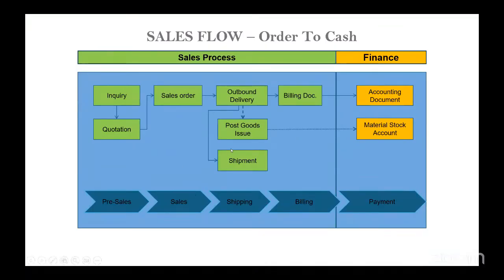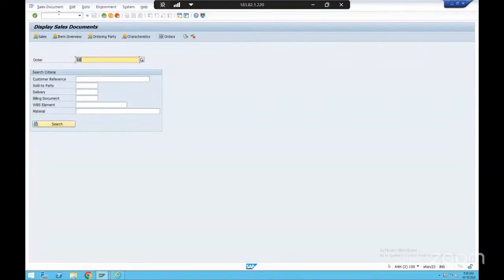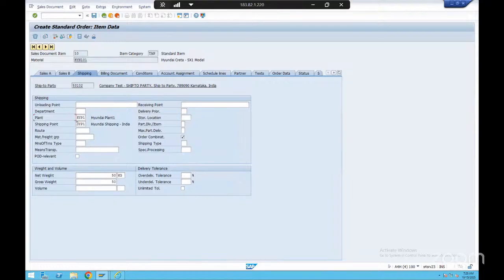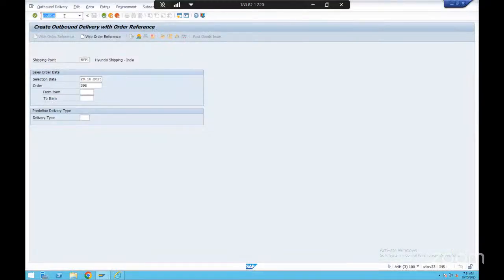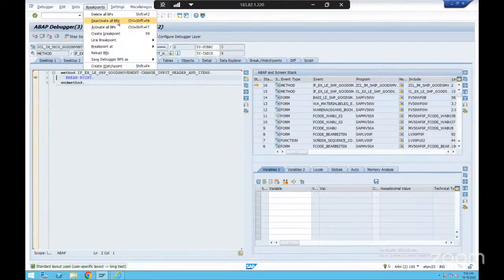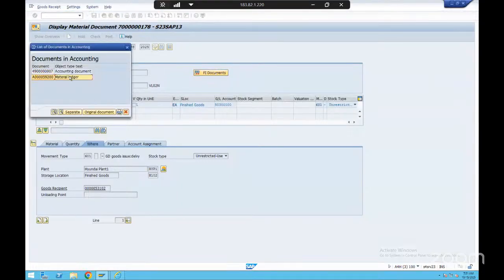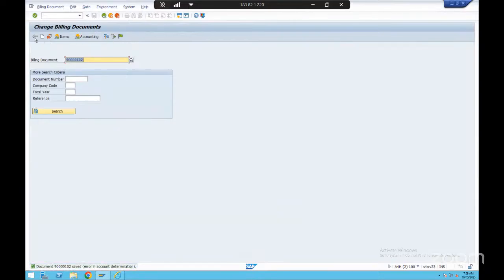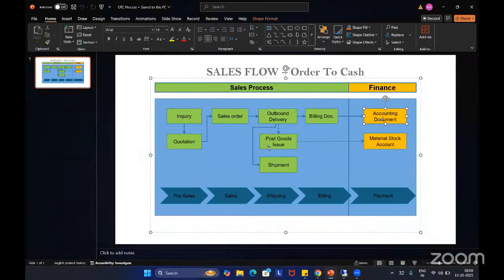SAP SD Demo – 15th Oct 2025, 7:00 AM (Fast Track)